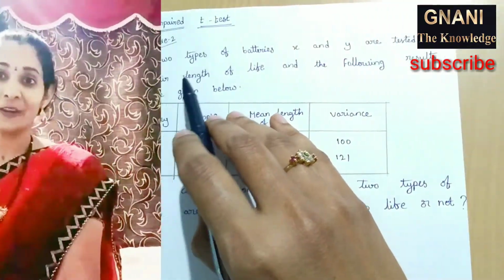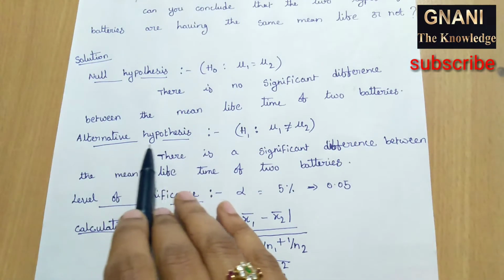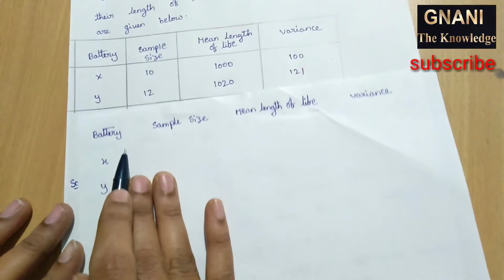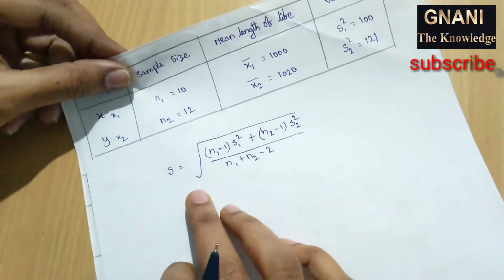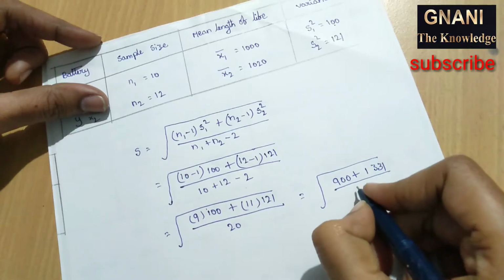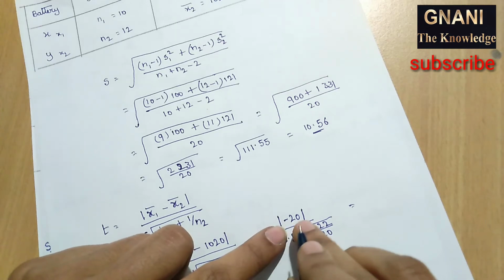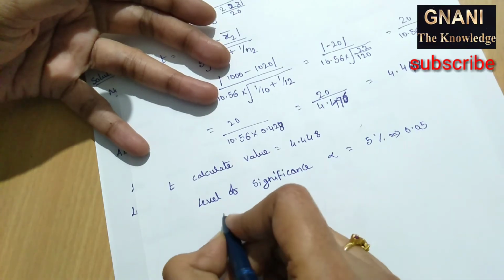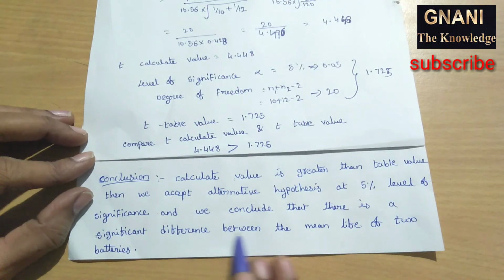Unpaired t-test||Model-2||Example problem with solution||GNANI THE KNOWLEDGE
unpaired t-test calculation#model-2#example problem with solution#quantitative techniques for management#mba QT classes#QT-23#GNANI THE KNOWLEDGE#

In this video I have explained the unpaired t-test model-2

For more videos follow our channel
my channel link is below 👇

if you like our videos